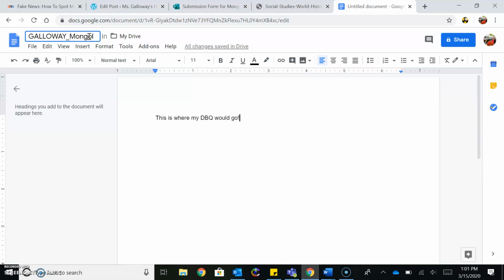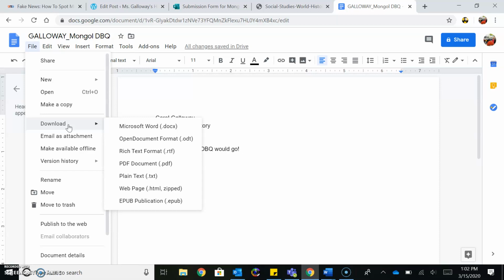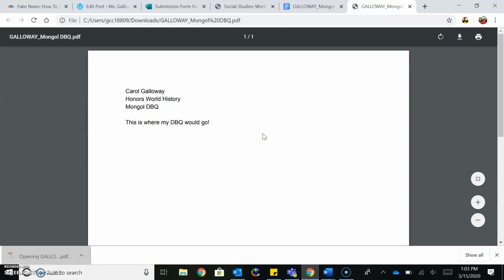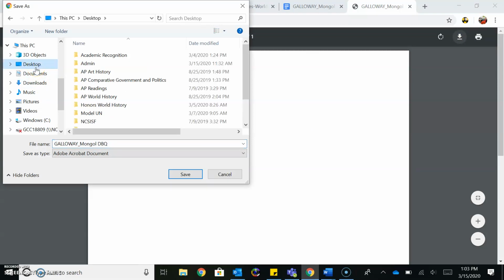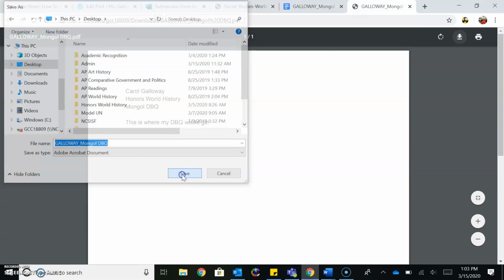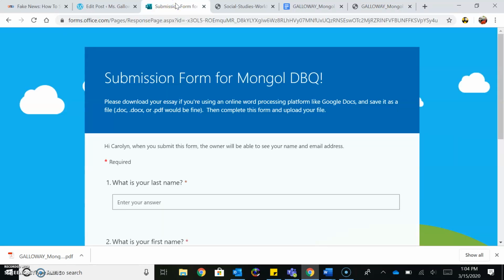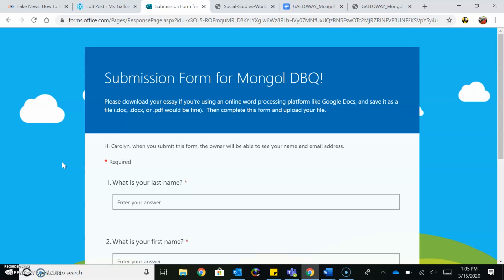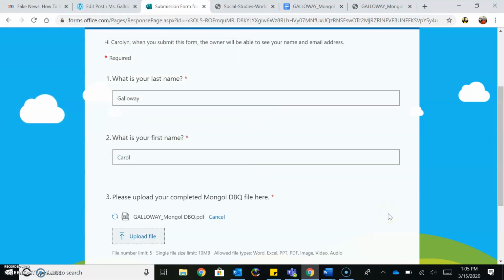How to Upload a File to Microsoft Forms